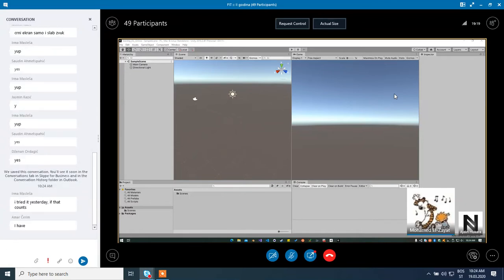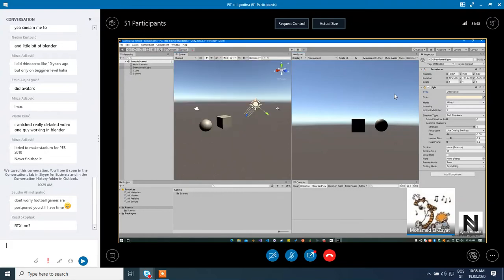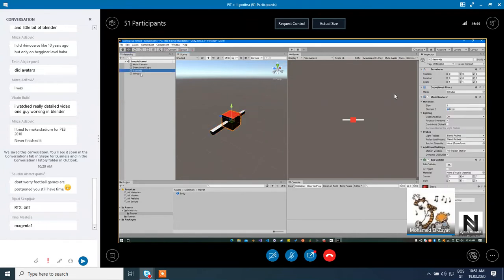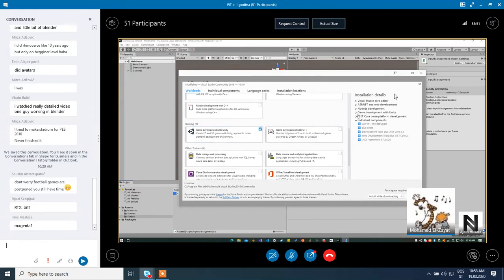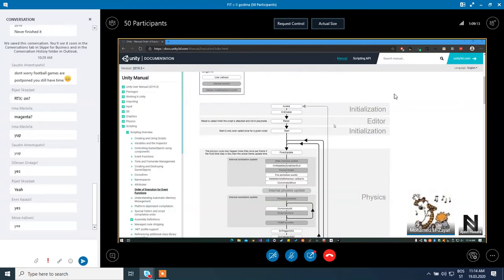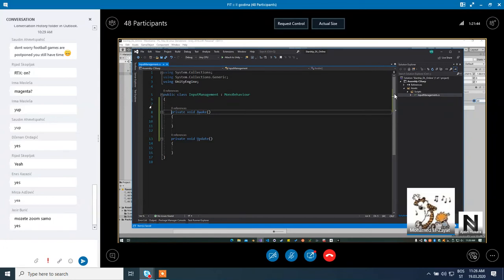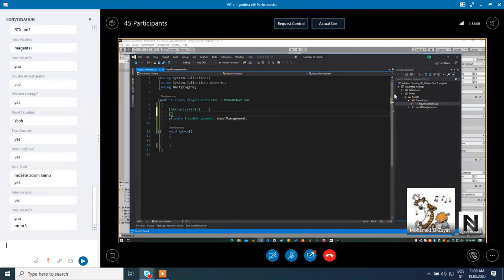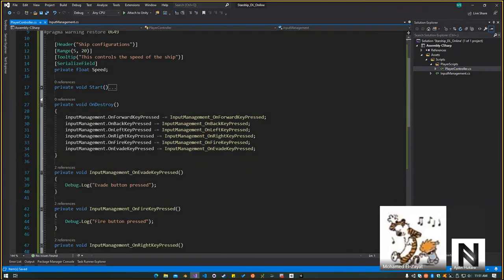V02 - Kompjuterska grafika - 19/03/2020